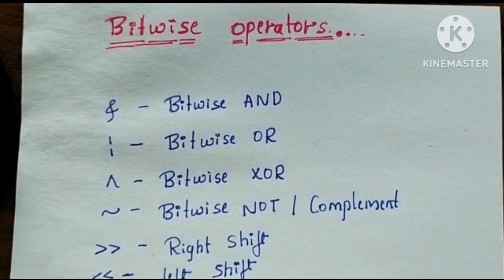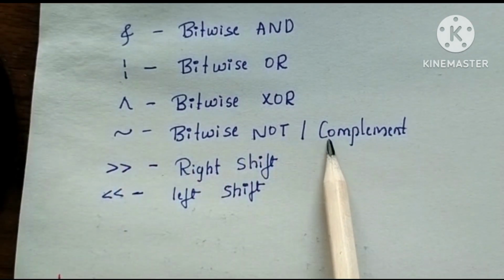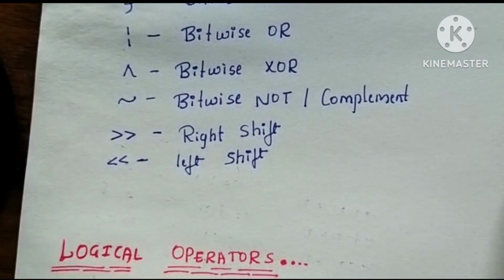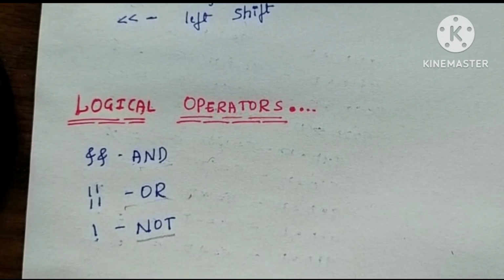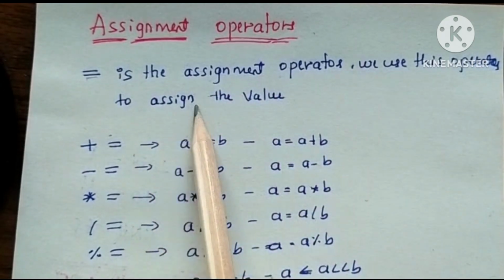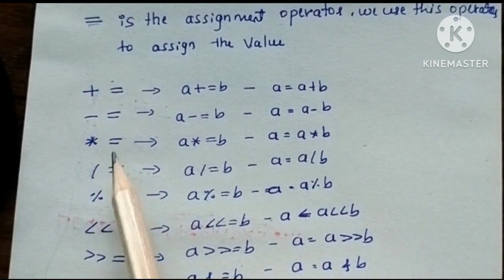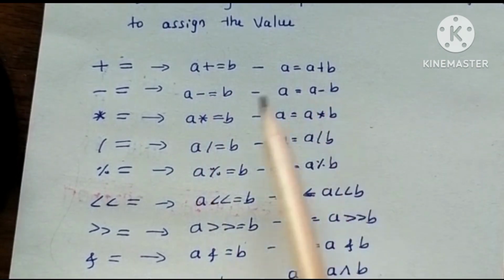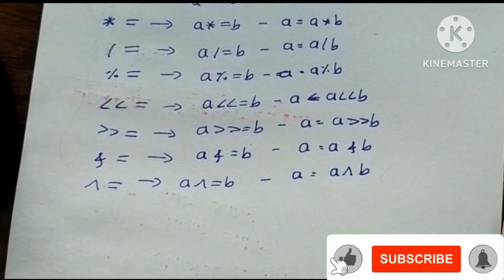assignment .logical.bitwise in English